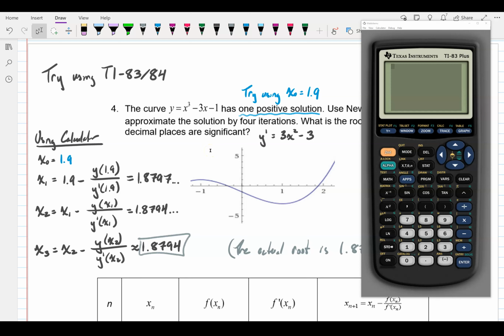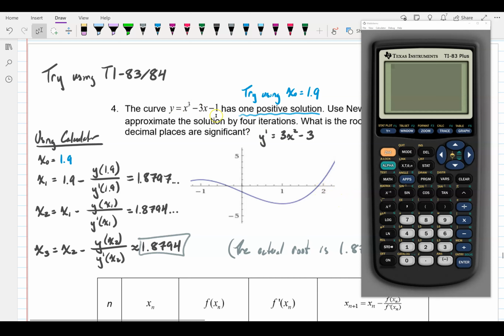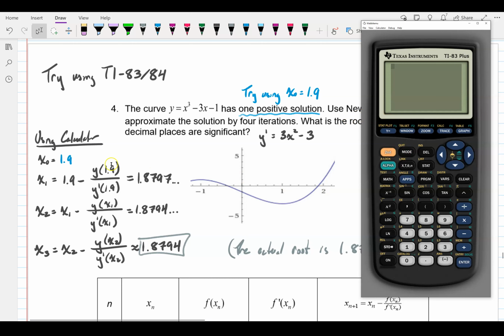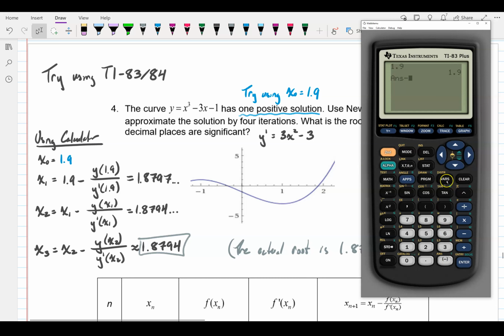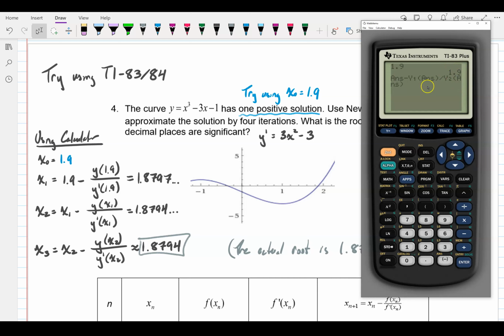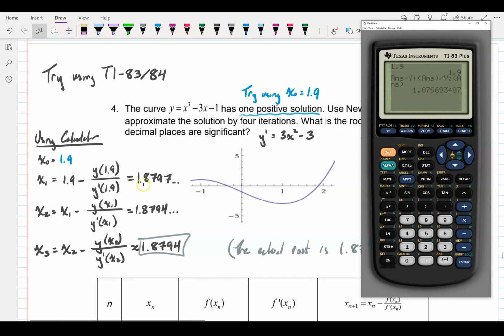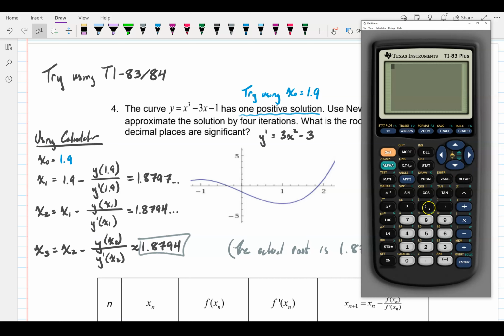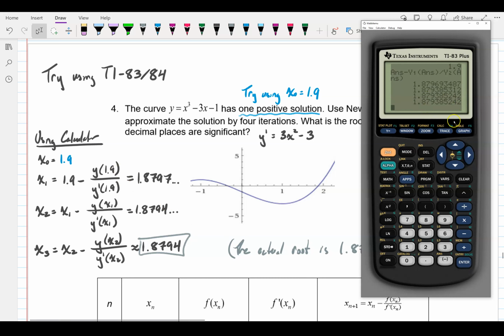MA2100 p.25 Q4 Newton's Method using a TI-83/84